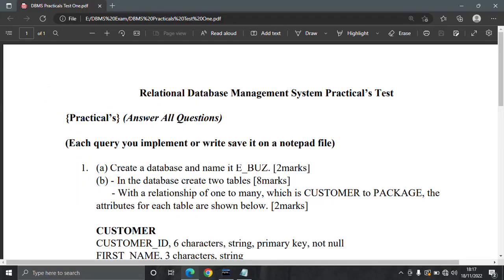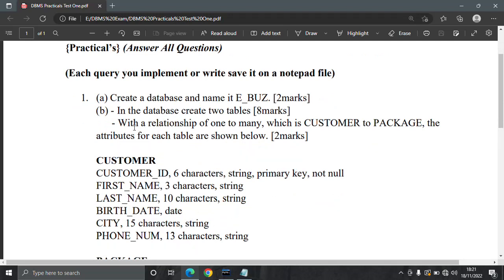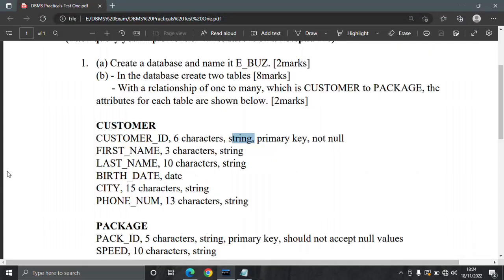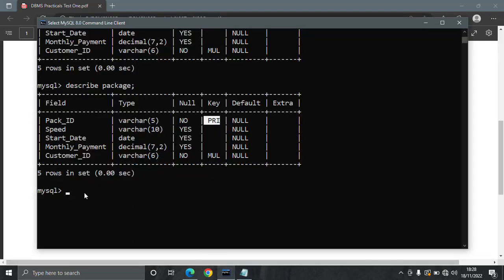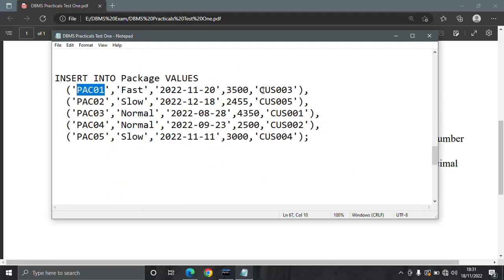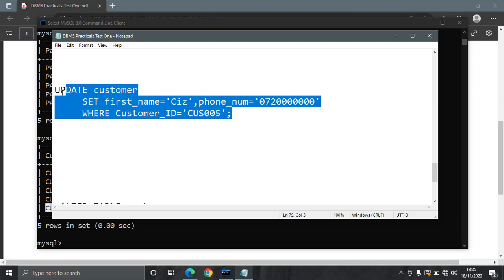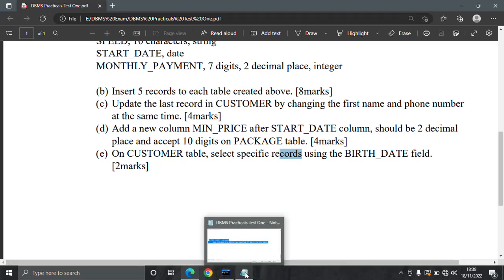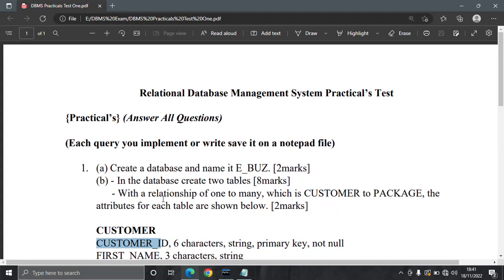How to do MySQL Database Practical Exam one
This video shows you how to do MySQL Database practical exam. It starts by showing you how to create tables, how to implement primary keys and foreign keys, how to insert data into tables, how to add columns to tables, how to update table records, and how to select multiple specific records from tables.